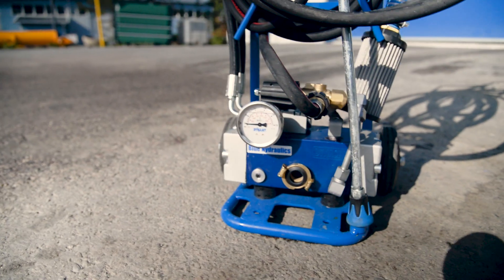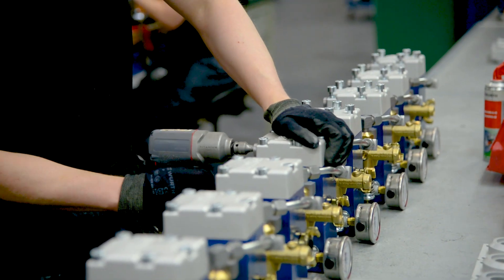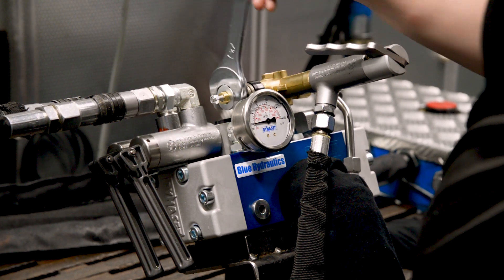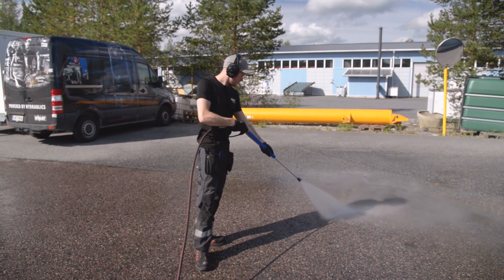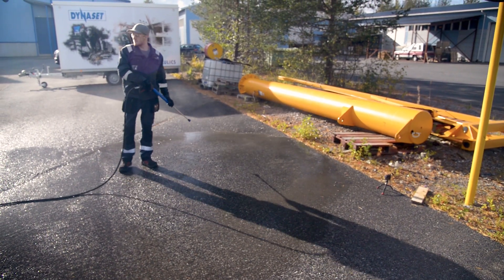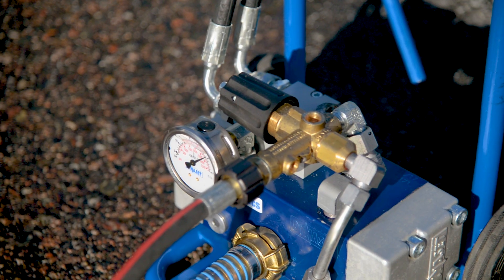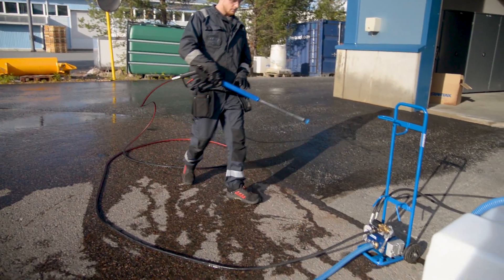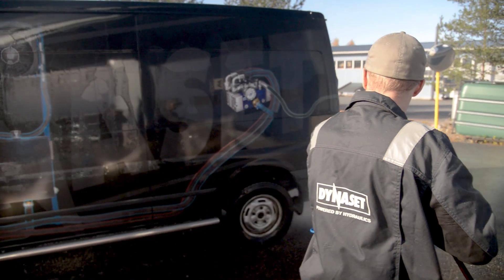Adjusting Dynaset HPW 200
This time we go through how Dynaset pumps are manufactured and tuned to perform at their highest level. Also included what you can do to get the maximum performance from your Dynaset HPW 200 pump.